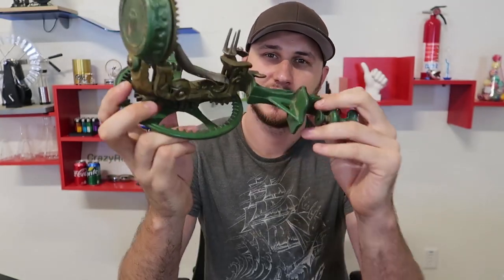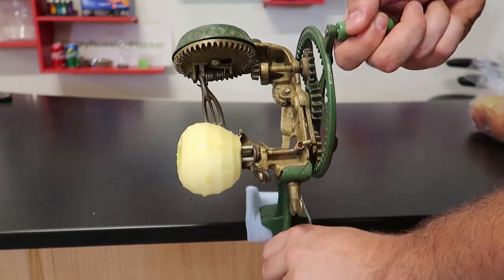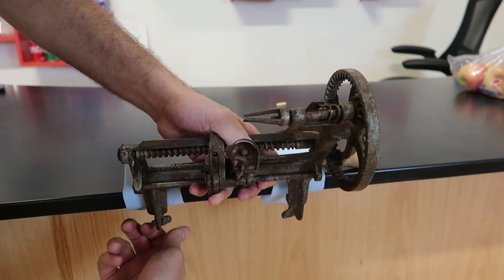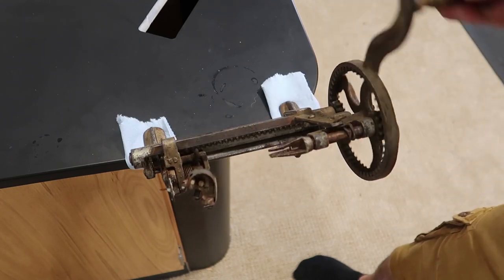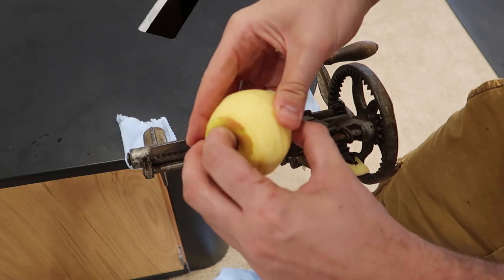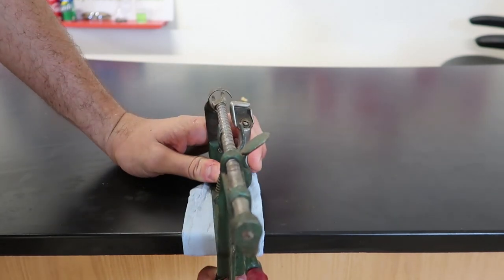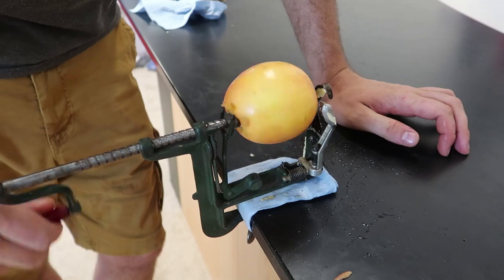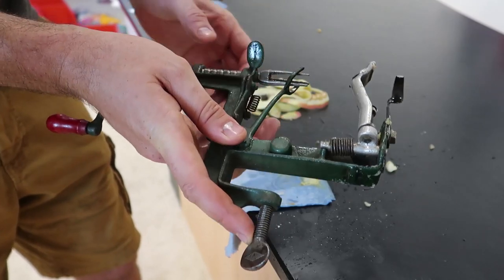3 Vintage Apple Peelers/Slicer/Corer